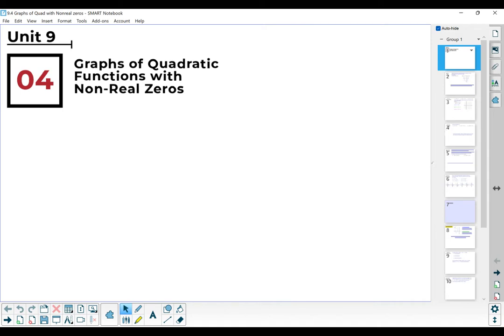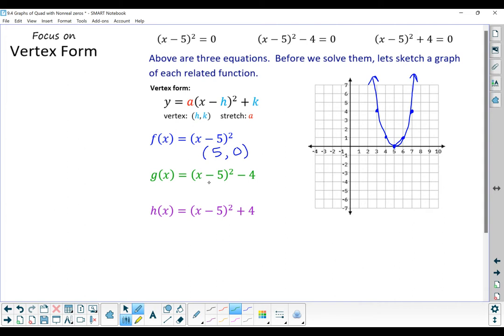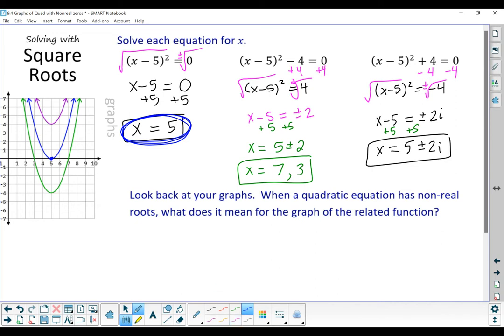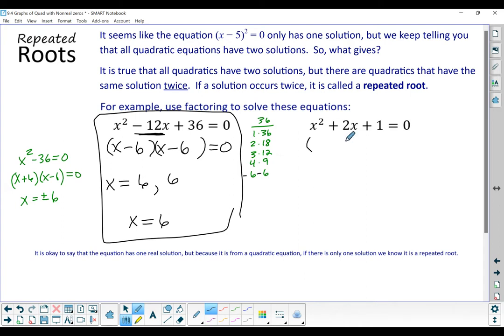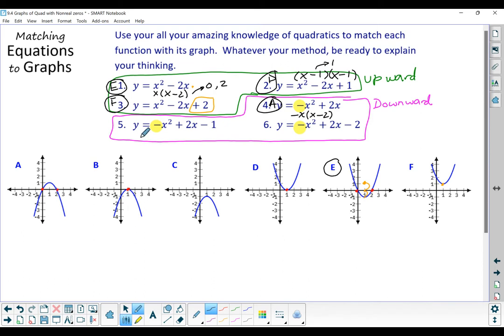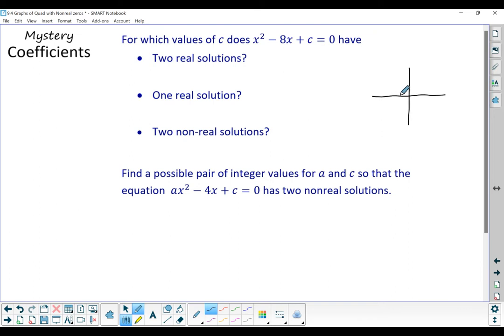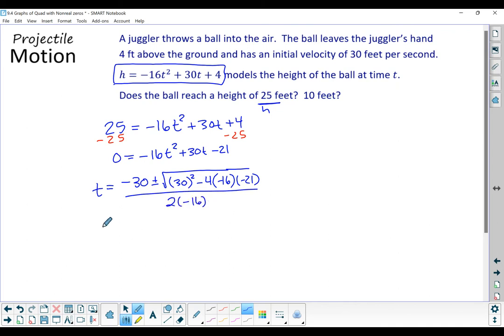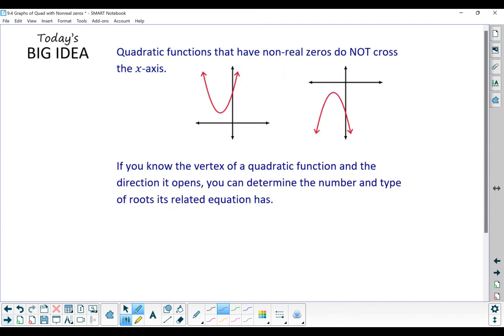Math 2: 9.4 Graphs of Quadratic Functions w/Non-real Zeros